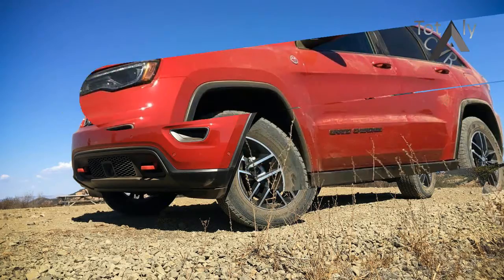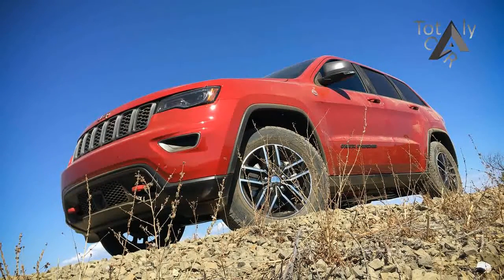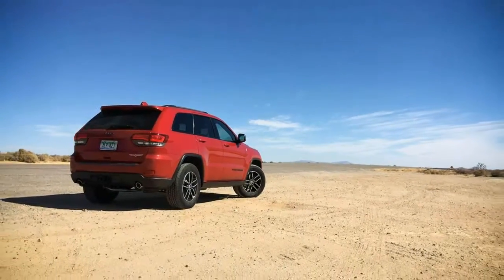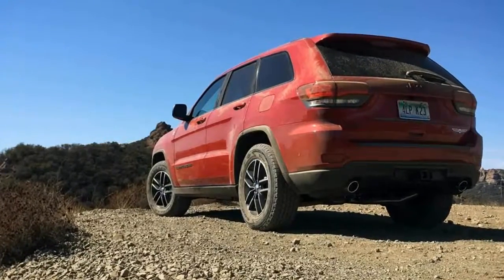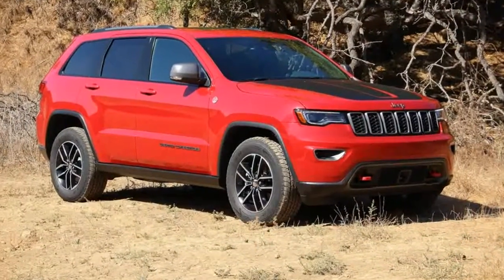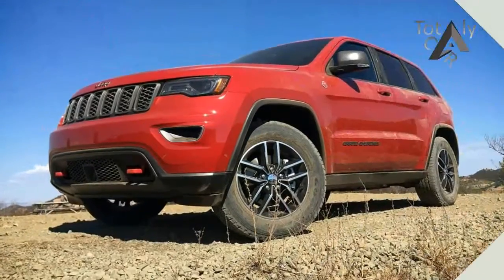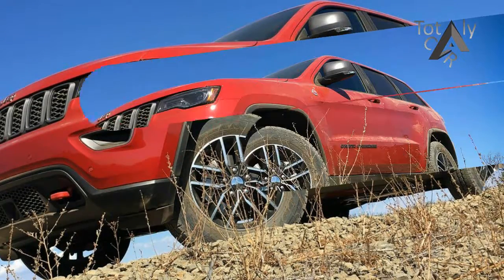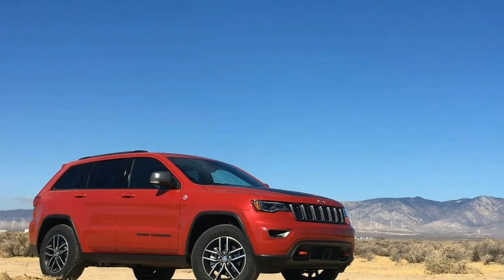News Update !!! 2017 Jeep Grand Cherokee Trailhawk V 6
News Update !!! 2017 Jeep Grand Cherokee Trailhawk V 6 -The Jeep Grand Cherokee is pretty much tops among mid-size SUVs when the road beneath isn’t actually a road. That said, there’s a difference between being capable of performing a task and being purpose-built to master it. And while every Wrangler is born to play in the dirt, none of the 10—yes, 10—different Grand Cherokee models offered for 2016 were configured specifically for the activity upon which Jeep built its brand. Such a model seems like a no-brainer, if for no other reason than to give Renegade Trailhawk and Cherokee Trailhawk drivers something to move up to. But more important, it would nod to Jeep’s avid off-road enthusiasts, some of whom may be aging, adding offspring, or for whatever reason might find the Wrangler Unlimited a bit too spartan. Jeep certainly has had the know-how (and most of the existing parts) to build such a thing all along, and it came to pass with the unveiling of the 2017 Grand Cherokee Trailhawk last spring. Now, we’ve tackled trails in one, drove it to our West Coast base, and conducted our instrumented testing.

$43,990.

Popular Post !